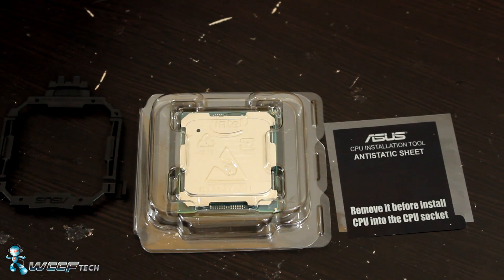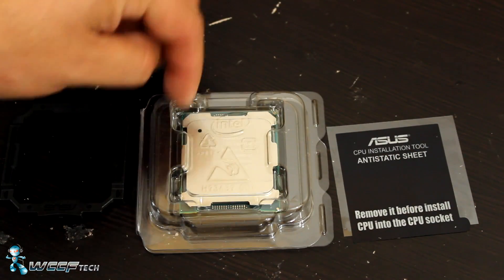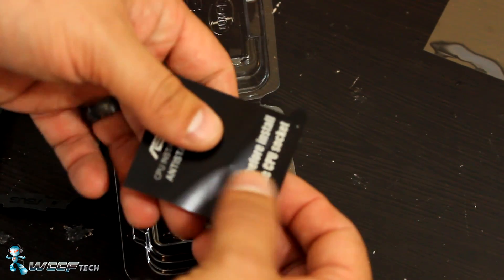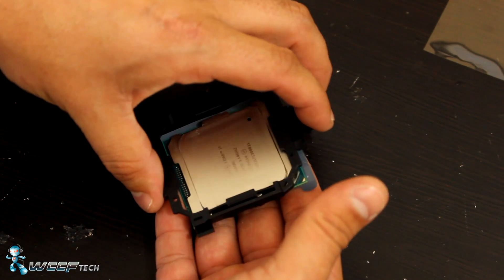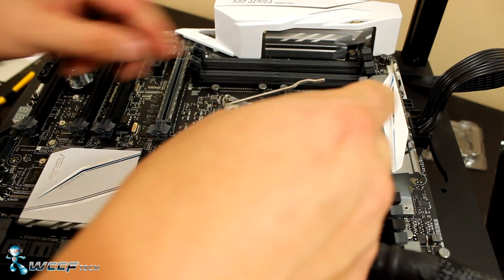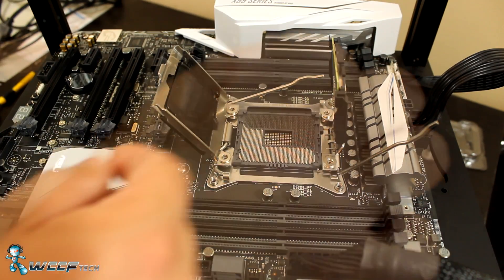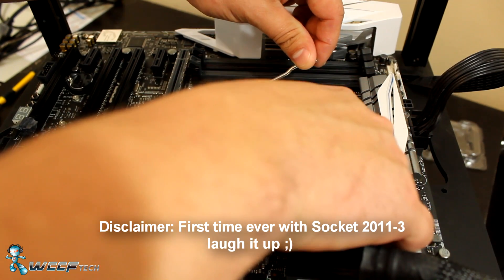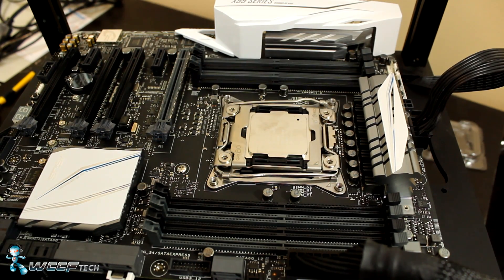ASUS X99 CPU Installation Tool demo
Just a quick tutorial on how to use the CPU Installation tool that comes with ASUS X99 motherboards